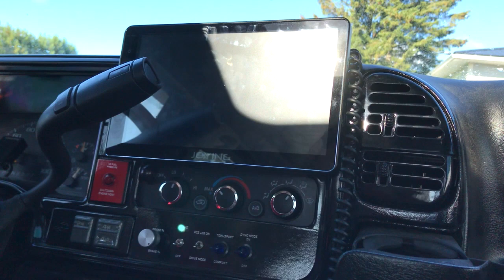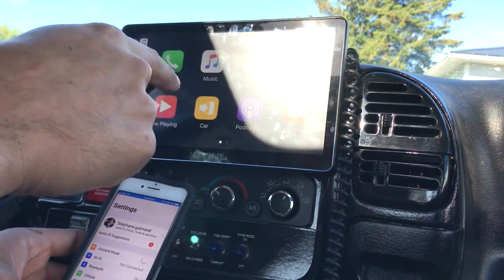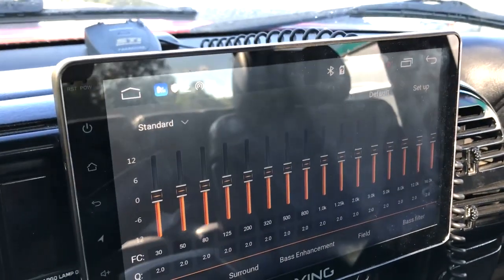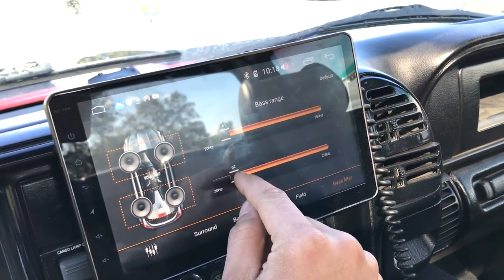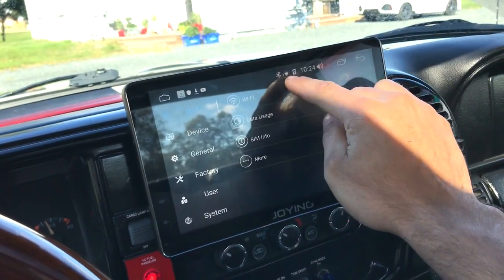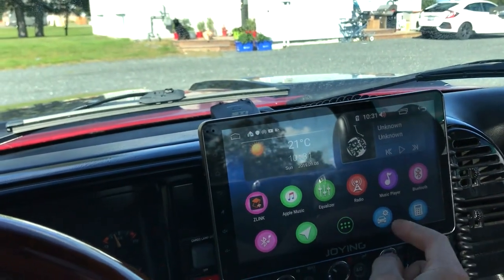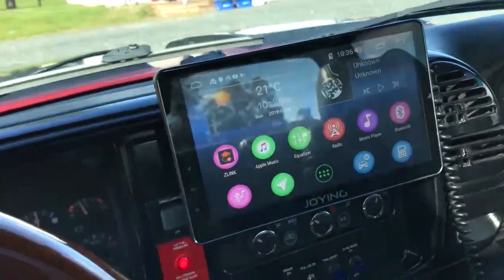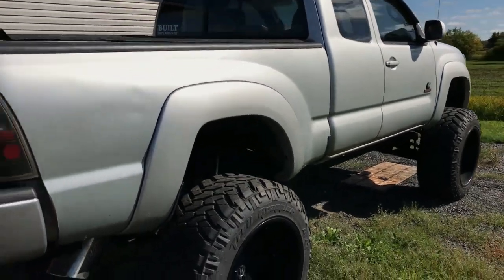WIRELESS Car play/Android Auto - Joying Android Headhunt 4GB/64GB - SPDIF DIGITAL AUDIO OUTPUT!! DSP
In this video, We talk about the Pro's and Cons of ANY android head unit. There isn't a PERFECT android head unit out there yet, I'd Like to say this one is the closes I've seen to it!

This android headunit is Model Number : EU-JY-UO134N4GS

BE SURE TO ASK JOYING FOR A USA HEAD UNIT IF YOU PLAN TO USE SIM CARD FOR CANADA OR USA

This is the only android head unit with SPDIF Coaxial Digital available. Why spend THOUSANDS of Dollars on name brand units with digital output when you can have it all here PLUS more at a fraction of a DIME!

Wireless car play Transfers Audio through WIFI NOT Bluetooth. There for, you can still take advantage of the high quality Digital audio output.

Joying is AHEAD of the game. If they continue like this they will be better then any name brand Head unit out there. Plus, who elses wouldn't want an INTEL powered product in your vehicle. Best of the Best.